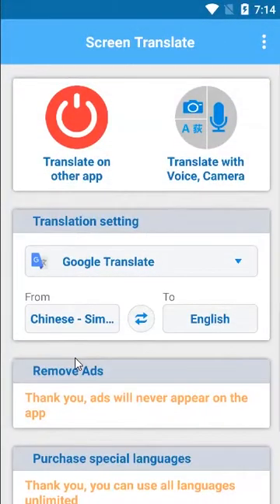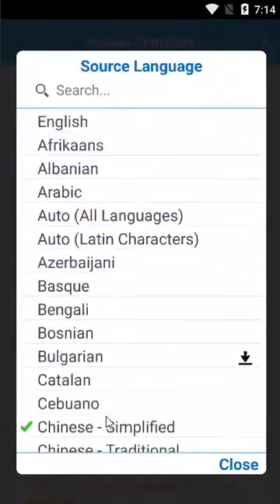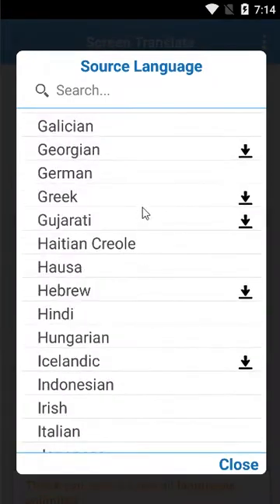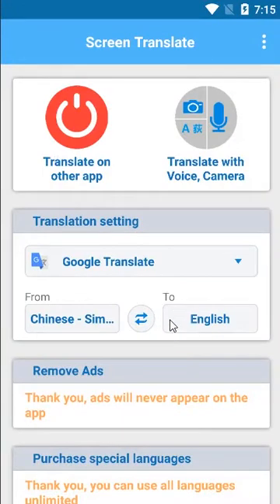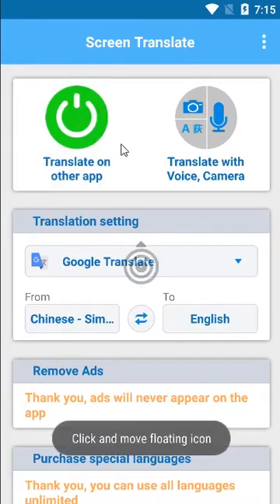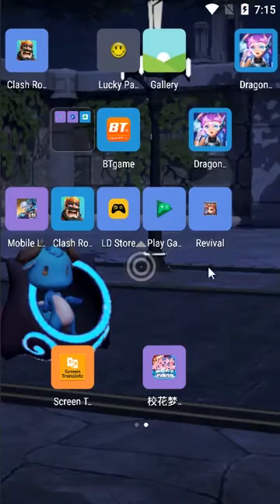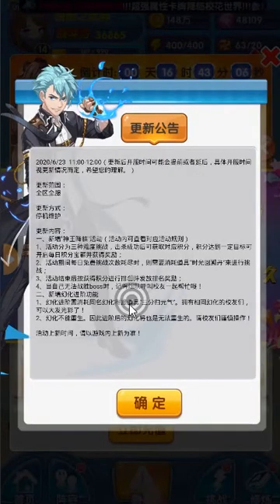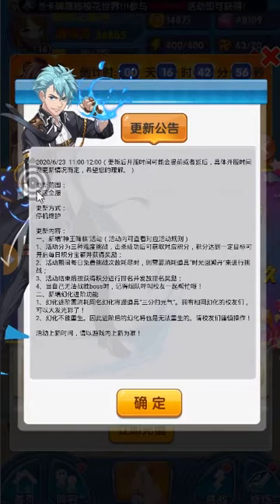HOW TO Translate Chinese, Korean, Japanese mobile games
Please dont ask me what game on this video. that game is private server game and i dont know the official game name.